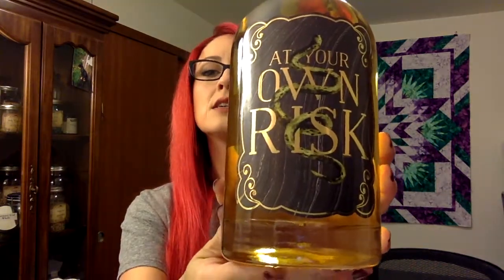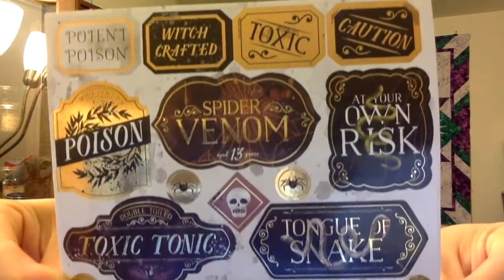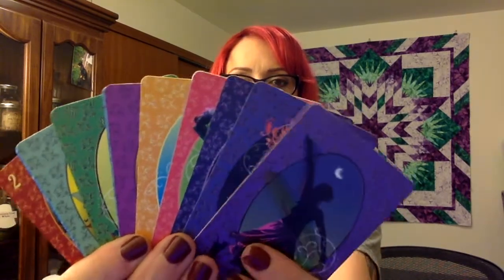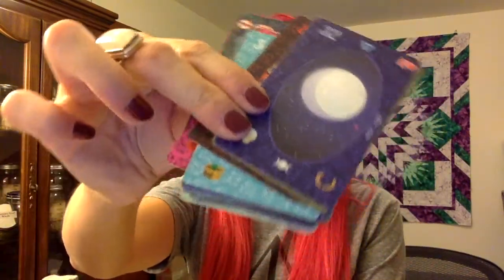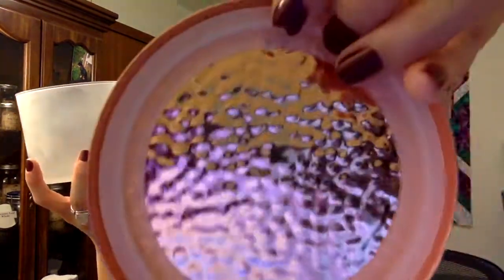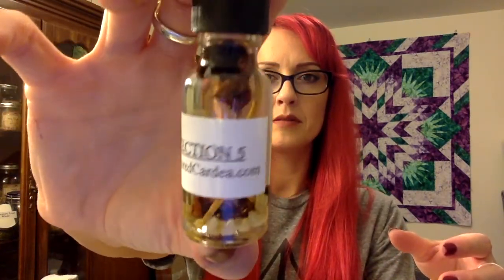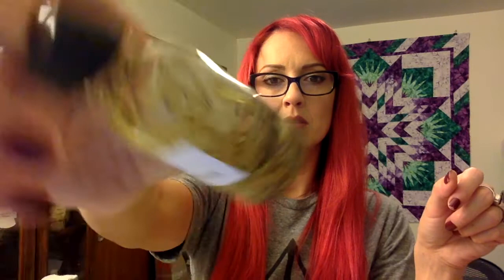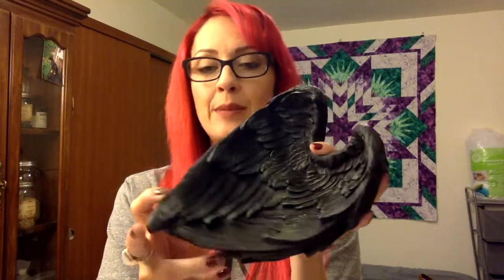Witchy Haul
This is an older video of mine but I thought I'd repost it.